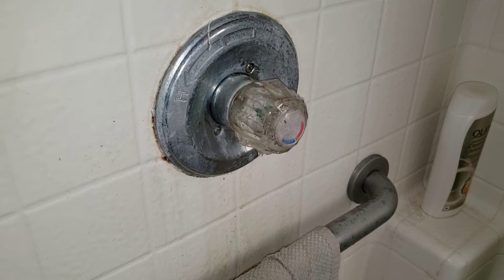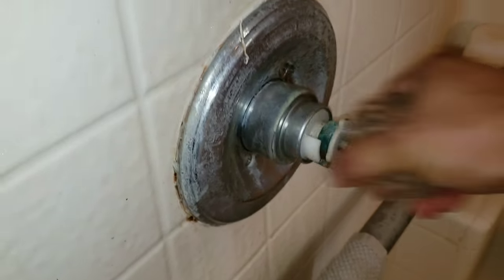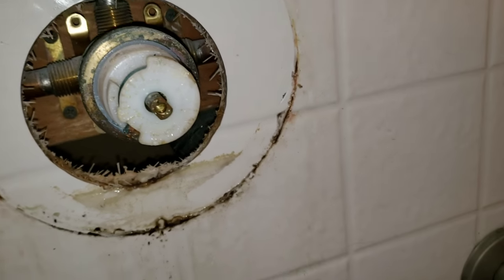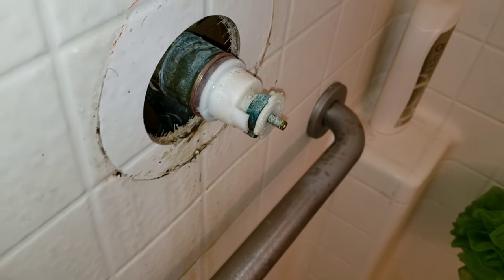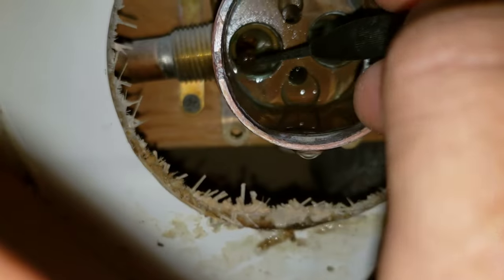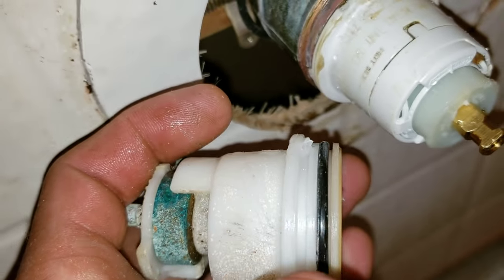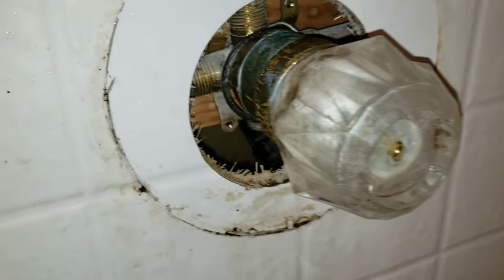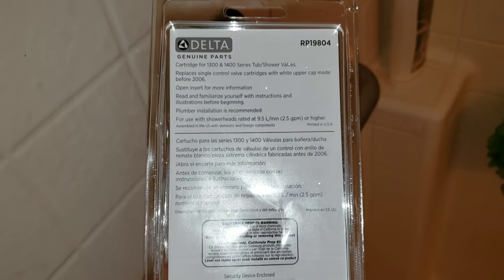Replacing Delta Shower Cartridge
Caution! Be aware that there are 2 different Delta replacement shower cartridges that look the same. One cartridge will only work if is your home was built BEFORE 2005. The other replacement cartridge is for homes built AFTER 2005. So make sure you have that information available when making your purchase. At the end of the video I show you the back of the one I purchased in this video to complete the job 🙂